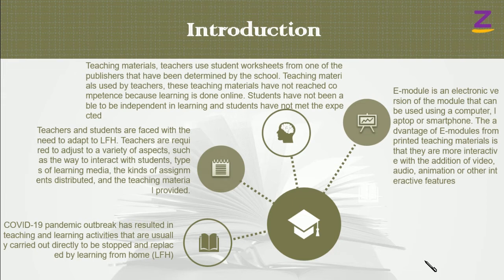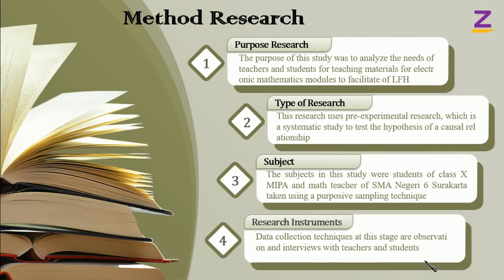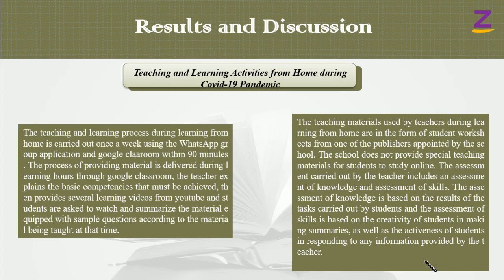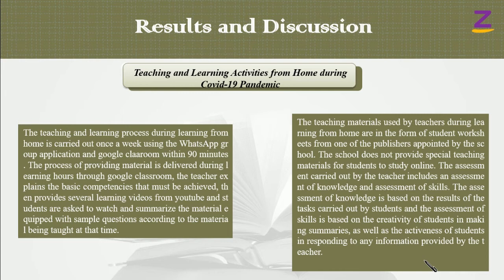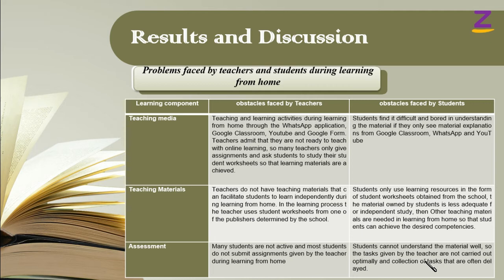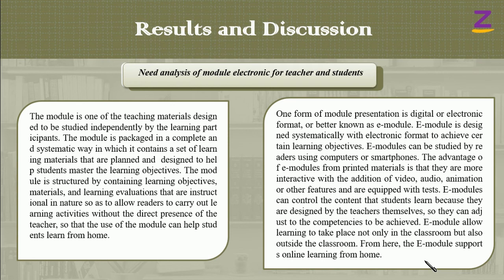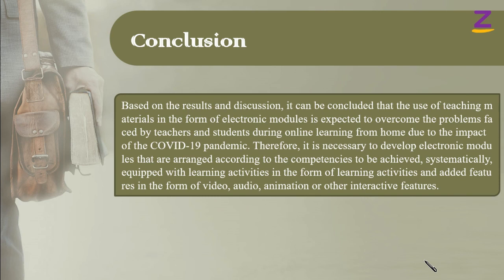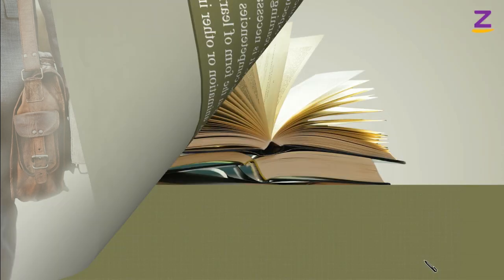M. Irwansyah • I-CMME 2021 Paper Presentation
Title:
Need Analysis Students and Teachers of Mathematics E-Modules in Learning from Home during Covid-19 Pandemic

Author:
1. Irwansyah. M. (Universitas Sebelas Maret)
2. Sujadi, I. (Universitas Sebelas Maret)
3. Isnandar, S.  (Universitas Sebelas Maret)

Abstract:
E-module is a form of module presentation in digital or electronic format. E-module is designed systematically with electronic format to achieve certain learning objectives. E-modules can be studied by readers using computers or smartphones. The advantage of e-modules from printed materials is that they are more interactive with the addition of video, audio, animation or other features and are equipped with tests. E-modules can control the content that students learn because they are designed by the teachers themselves, so they can adjust to the competencies to be achieved. Thus, to produce an effective e-module, preliminary research needs to be carried out to suit the needs of teachers and students. Based on preliminary research conducted in the form of observations and interviews, it is known that teachers and students need teaching materials in the form of e-modules to complete the online learning process from home due to the covid-19 pandemic. This research uses pre-experimental research, which is a systematic study to test the hypothesis of a causal relationship. Data collection techniques at this stage are observation and interviews with teachers and students, which are the initial techniques of research and development. The e-module developed must has criteria such as using language that is easy to understand, systematic, can be used independently, interactively and equipped with learning activities and assessment instruments in accordance with the competencies to be achieved.